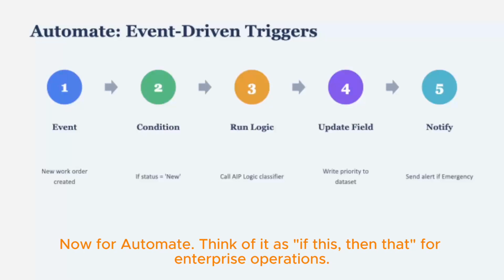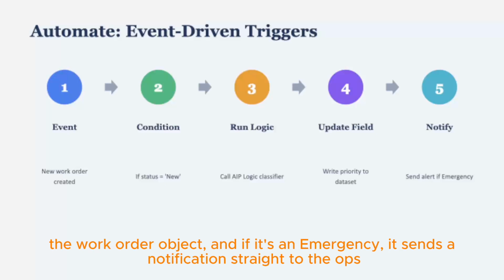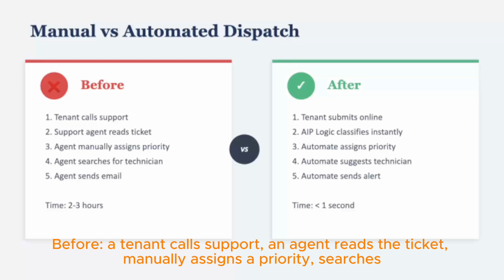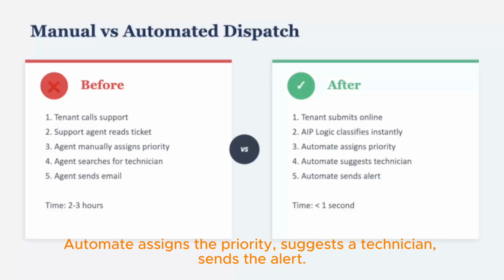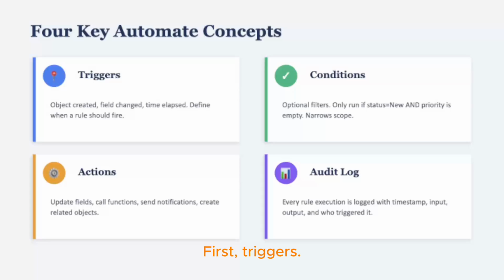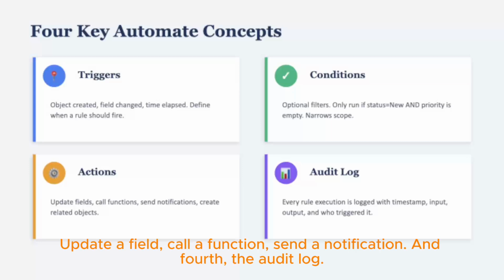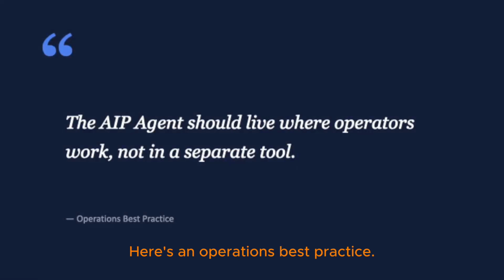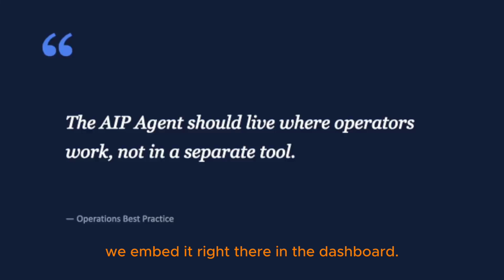Palantir AIP Tutorial: Automate Rules & Agent in Workshop — Part 2 (Lesson 13)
Lesson 13, Part 2: Automate, Before vs After, and Embedding the Agent
Automate fires event-driven rules the moment a work order arrives — classify, update, notify, all under one second. Part 2 covers Automate's four building blocks (triggers, conditions, actions, audit log), the before-and-after comparison, and why the AIP Agent should live inside Workshop where operators already work.
This is Lesson 13 of the 22-lesson Palantir Foundry Beginner Bootcamp.
Previous: Lesson 13, Part 1
Next: Lesson 13, Part 3
Topics covered:

Automate: triggers, conditions, actions, audit log
Manual vs automated dispatch (hours → under 1 second)
Embedding AIP Agent in Workshop